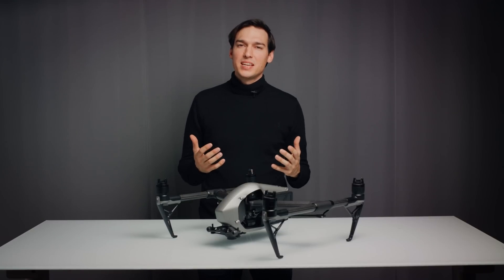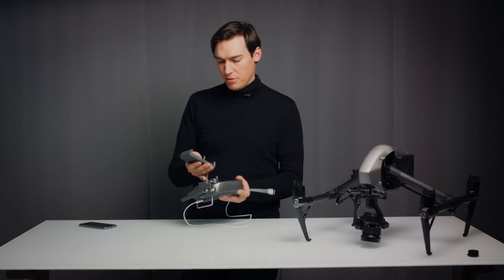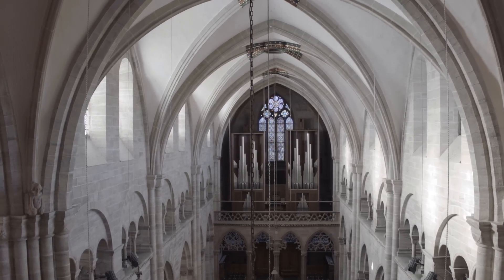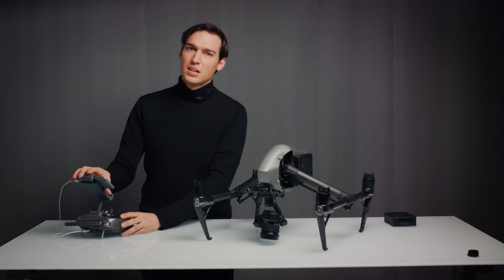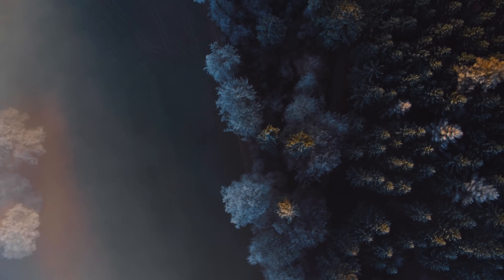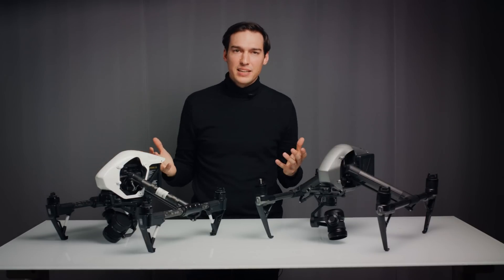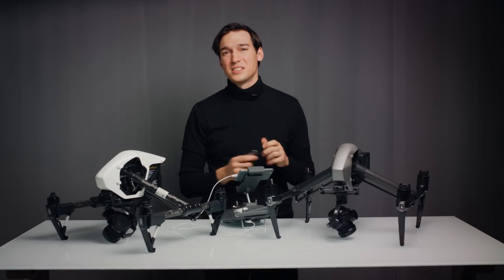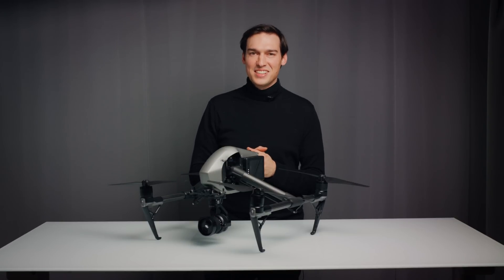DJI Inspire 2 Review - The Drone that Rivals ARRI Alexa Image Quality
Watch our extensive DJI Inspire 2 review! With a field test that shows off what 5.2K RAW can do & a camera analysis with surprising results.